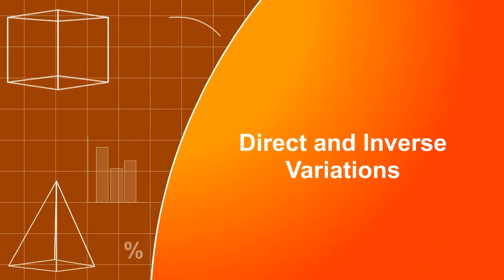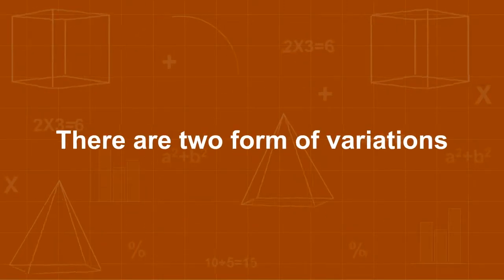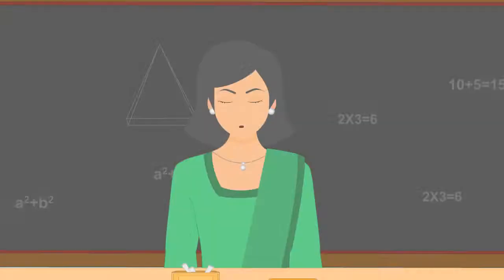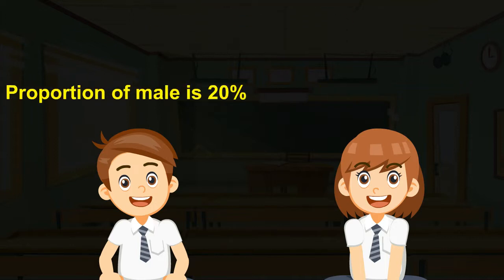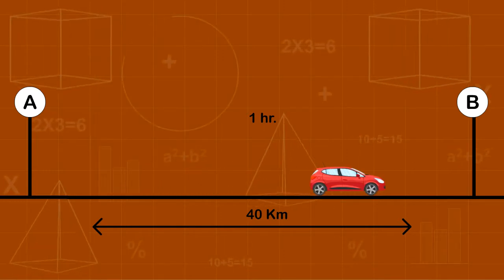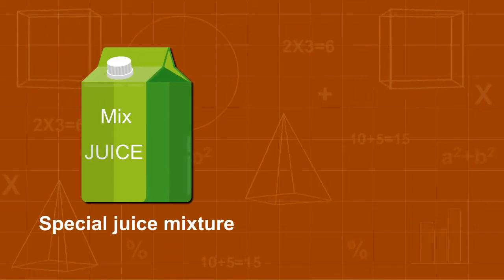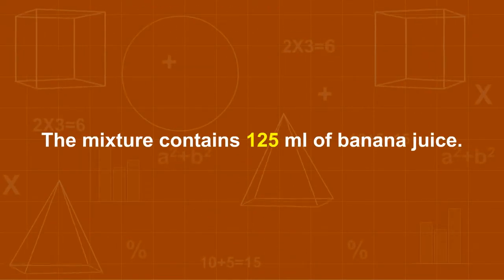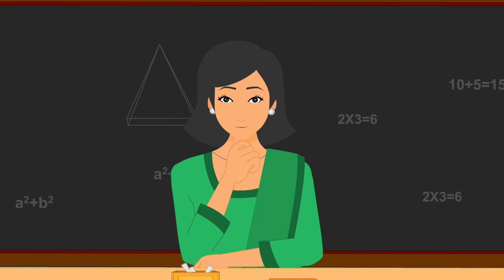ch10 Direct and Inverse Variations